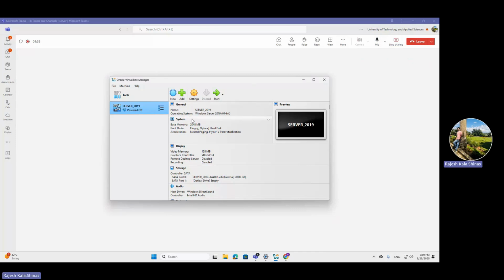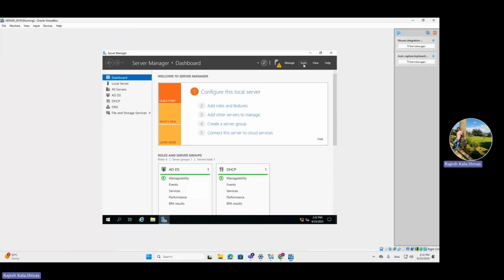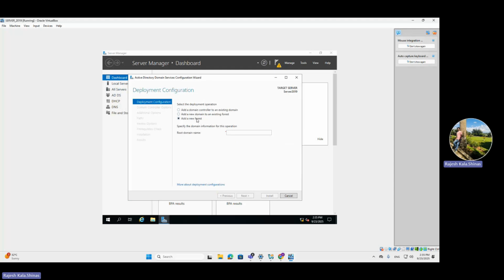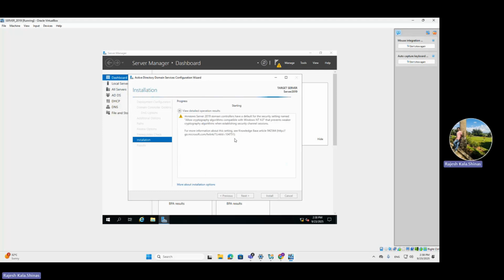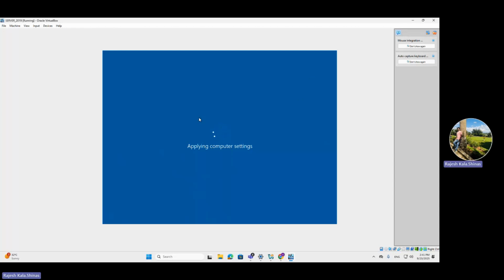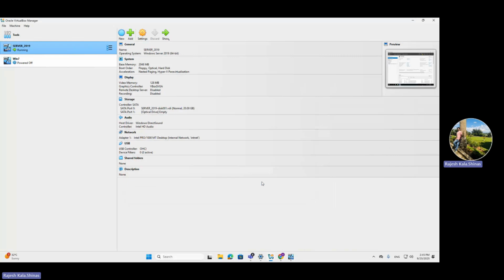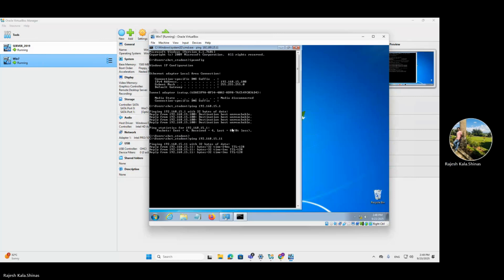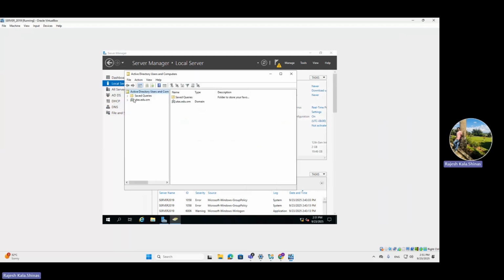Lab 1-3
Windows Server 2019 Installation and Configuration, DNS and AD Configuration
Windows 7 Client Installation and Configuration